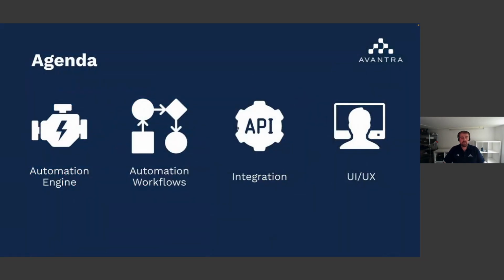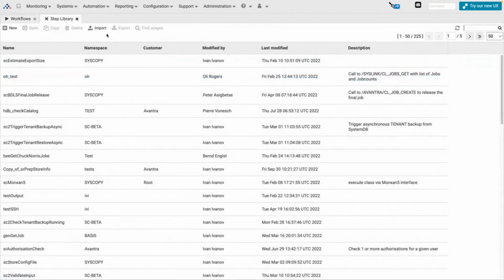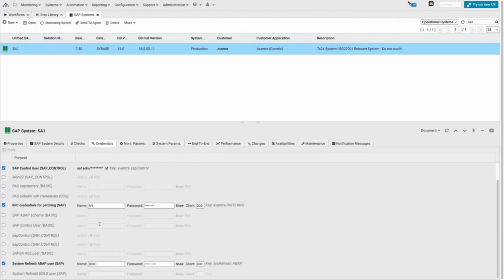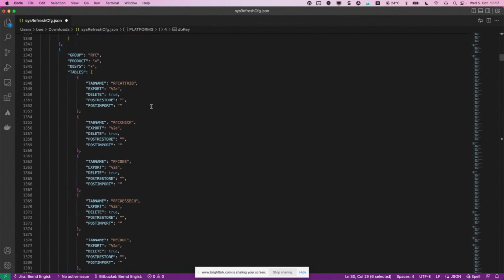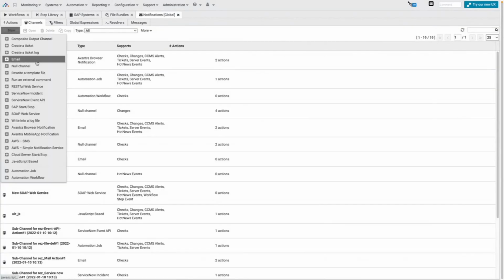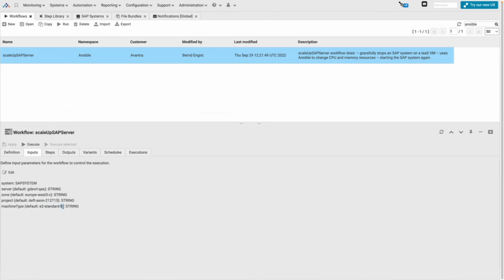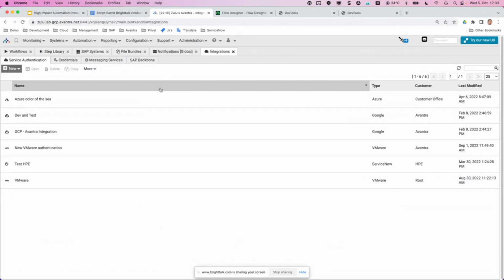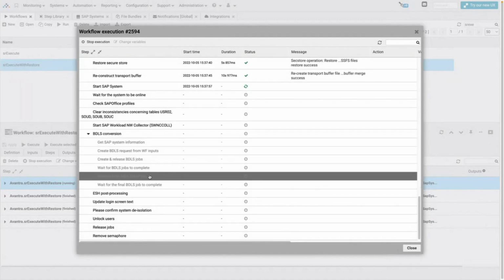Avantra 23 Produktdemo with CTO Bernd Engist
New product features in Avantra 23
Automation engine updates and updated workflow templates